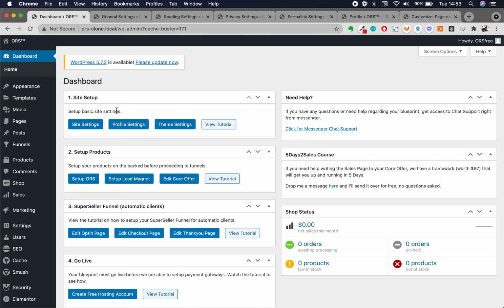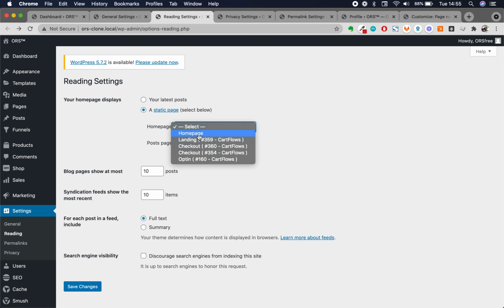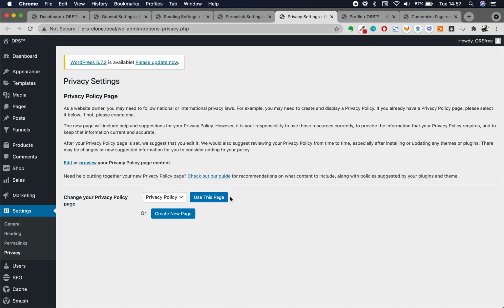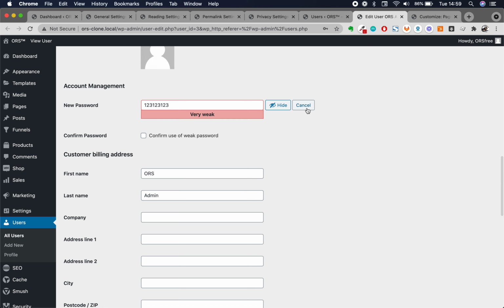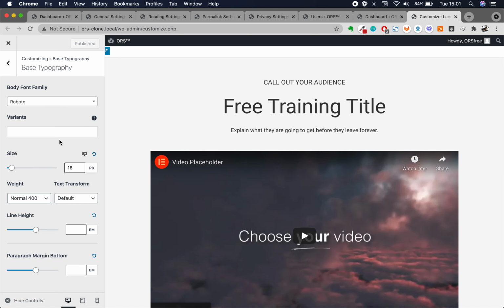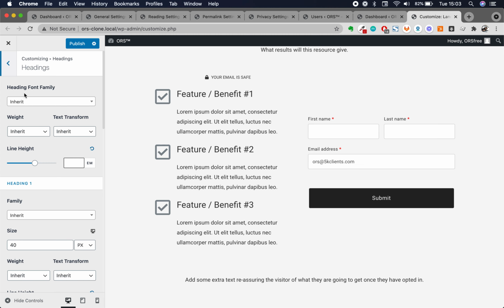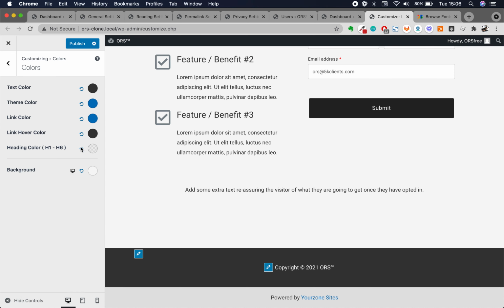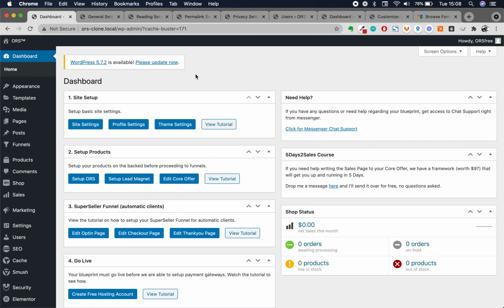[Free Site Included] How to setup your Wordpress site correctly - yourzone.website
In this video we will setup basic wordpress site settings, profile settings and theme settings.

The Blueprint comes with:
- 1 Click Site Import
- Drag'N'Drop Funnel Builder
- E-commerce ready
- Free Hosting